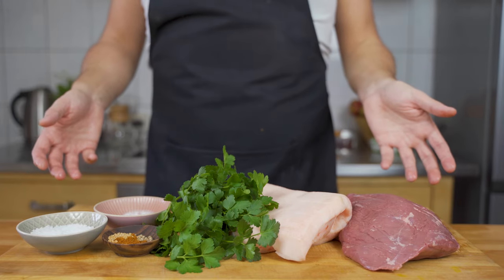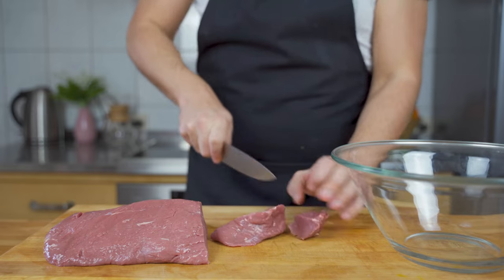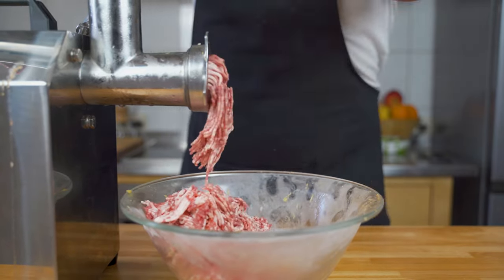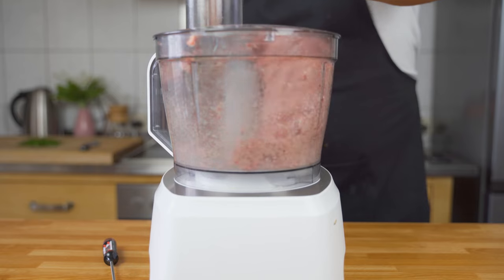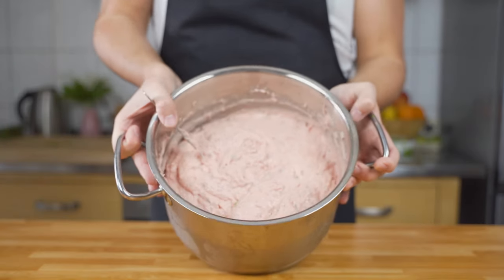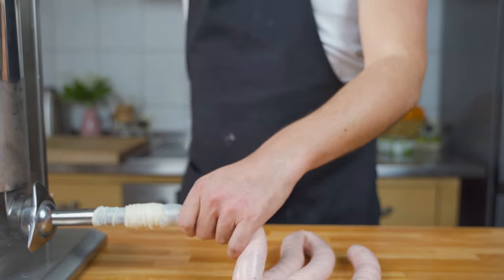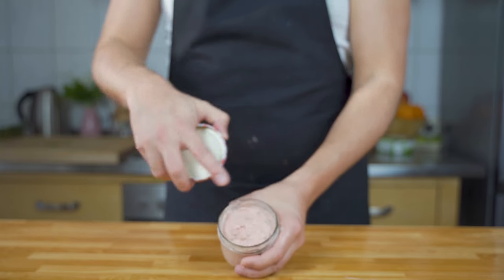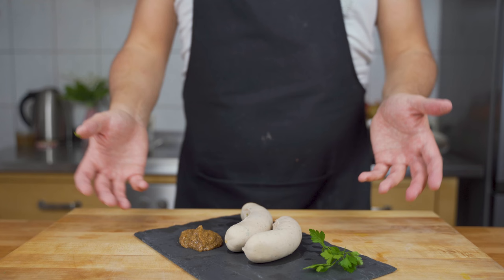Homemade Weisswurst “Munich Style” - A Delicious Bavarian Classic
In this video, I’ll show you how to make Weißwurst. You can find the ingredients in the video description or blog article.

🍽️ Ingredients:
For 1000 g of Weisswurst (approx. 12 sausages):
47,5 % Veal (shoulder) (475g)
32,5 % pork backfat (325g)
20 % crushed ice or ice water

Spices per 1000 g of Weisswurst:
19 g salt
3 g pepper (white)
1 g mace
1 g ground mustard seeds
zest of half an organic lemon
1/2 bunch parsley chopped
3 g Cutter Phosphate (e.g BRIFISOL 414, PhosThis!, Ames Phos)